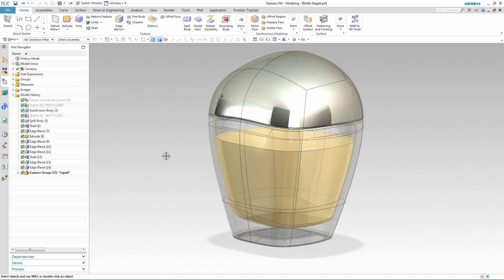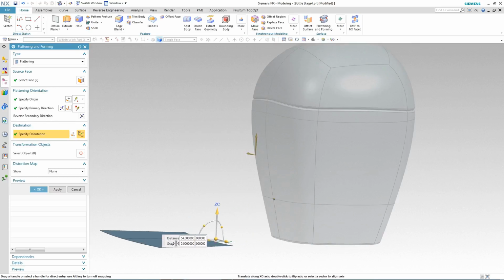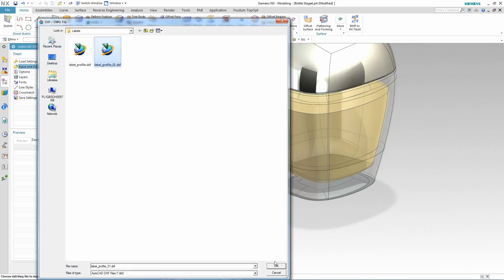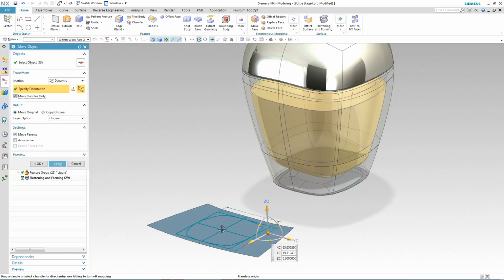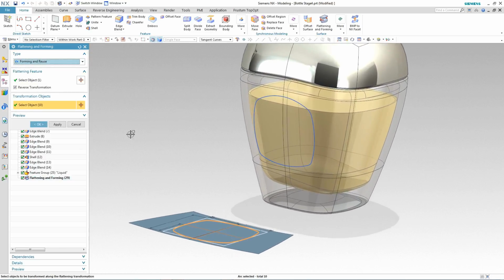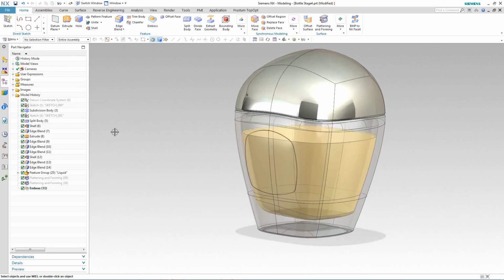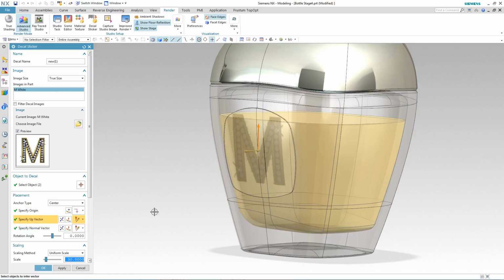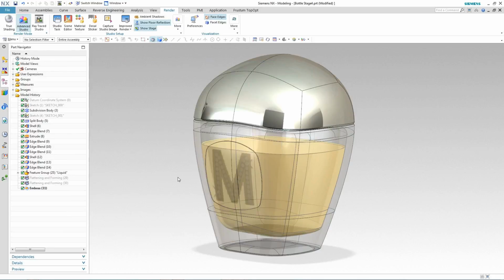NX 11 - nowości - Spłaszczanie i formowanie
Praktyczne wykorzystanie funkcji Spłaszczania (Flattening) i Formowania (Forming) na przykładzie butelki perfum.